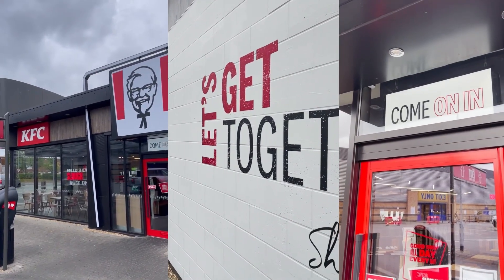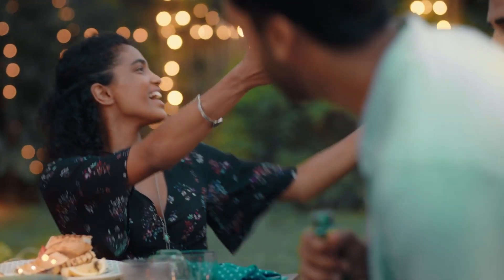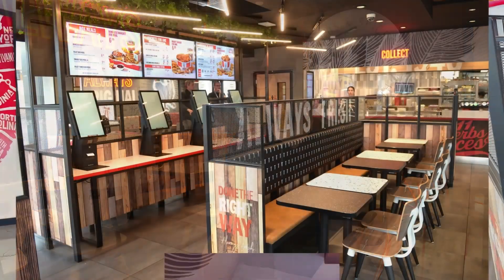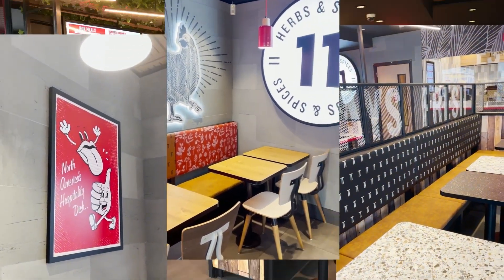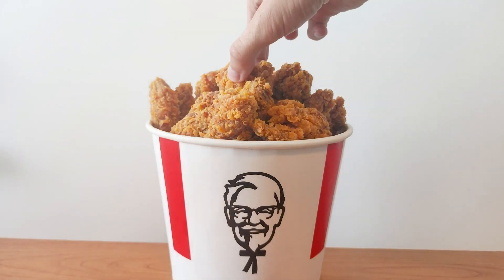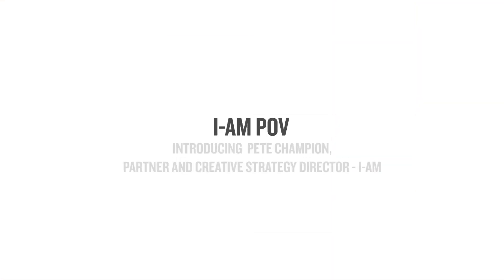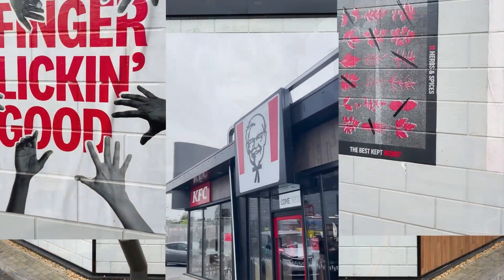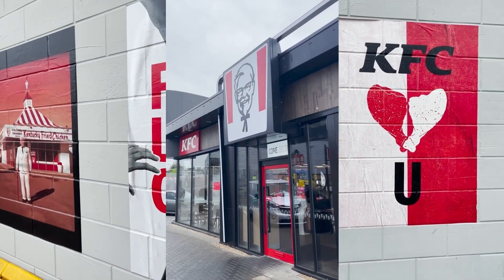I-AM Interview with Dave Batchelor - Senior Design Lead at KFC UK & Ireland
A close-up interview with Dave Batchelor - Senior Design Lead at KFC UK & Ireland and Pete Champion - Group Partner and Creative Director at I-AM.
Let's divine at how I-AM approached KFC's challenges to overcome the pandemic, with design strategy and results.